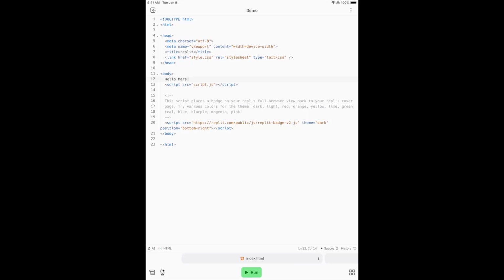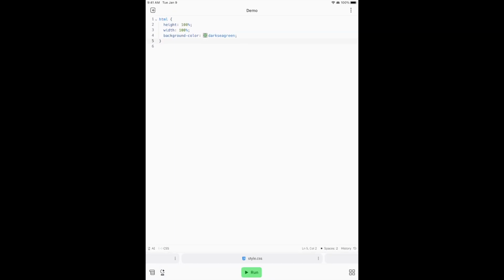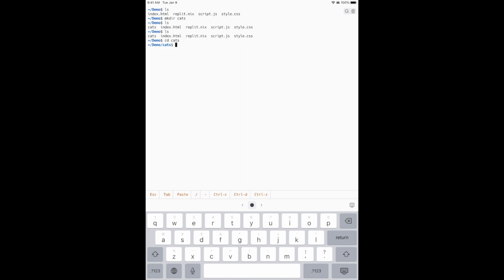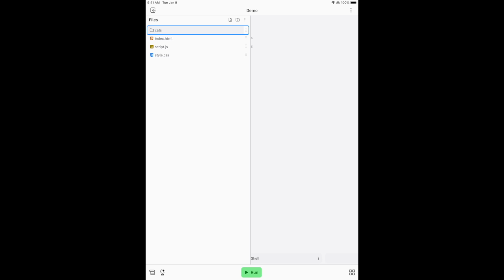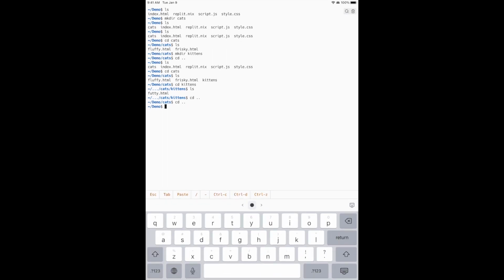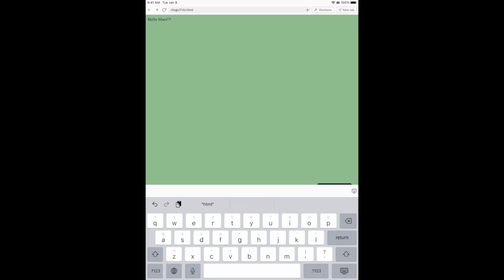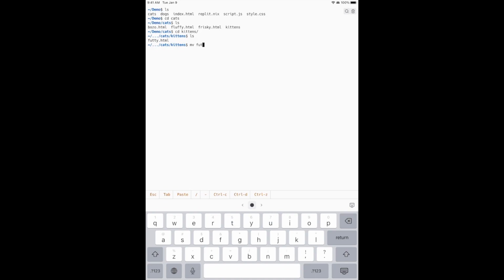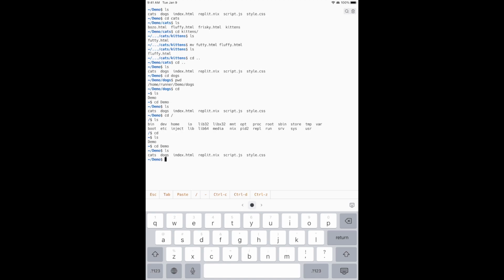Replit Mobile Shell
Introduction to the shell (terminal) in Replit mobile.